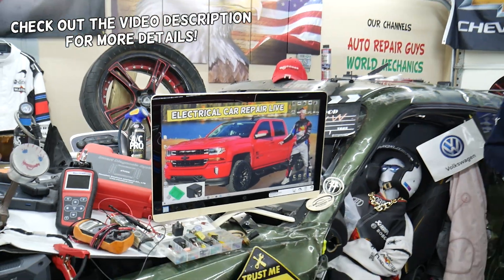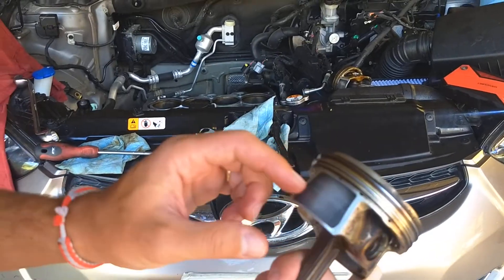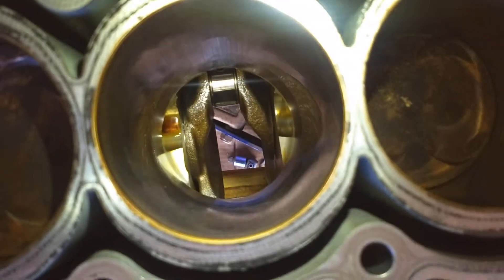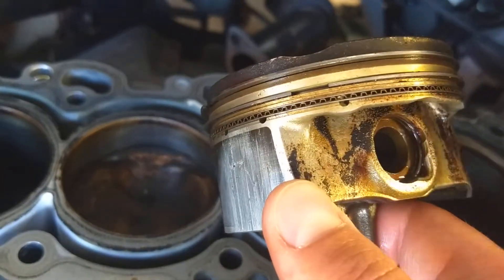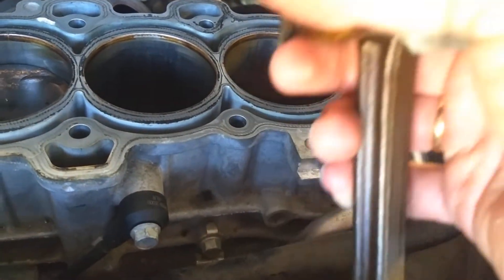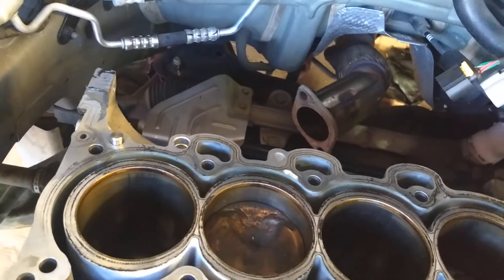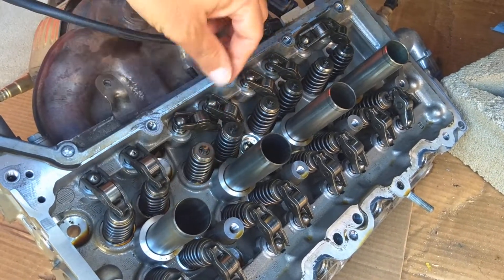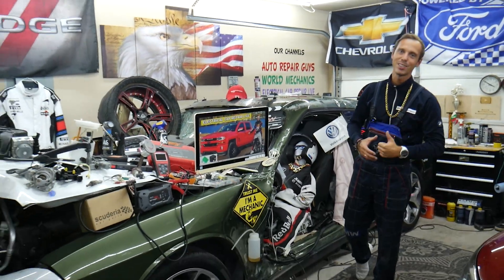Piston Slap Damage: Symptoms, Sounds, and What It Looks Like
PISTON SLAP DAMAGE SYMPTOMS AND WHAT IT LOOKS LIKE

Description:
Piston slap is a common engine noise, but what does it really mean? In this video, we dive deep into the world of piston slap, explaining what causes this distinctive sound and how to identify it. We'll show you what a "healthy" piston looks like versus one that has been damaged by piston slap, providing a clear visual guide. Learn about the key symptoms, from a cold-start rattling noise that fades as the engine warms up to the potential long-term damage it can cause. Don't ignore that engine noise—understand it!
In this video, we cover everything you need to know about piston slap—what it is, how it sounds, and the damage it can cause to your engine. Learn the common symptoms of piston slap, what it looks like inside the engine, and why ignoring it can lead to serious engine problems.

Whether you’re diagnosing a knocking noise, dealing with cold start issues, or just curious about engine wear, this guide will help you understand the signs of piston slap and what to do next. Perfect for DIY mechanics and anyone interested in learning about engine health.